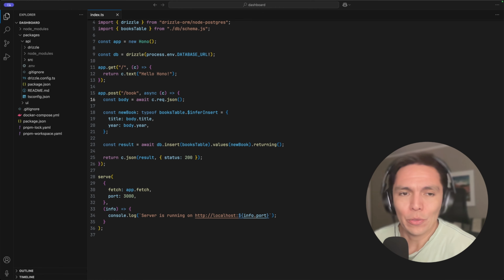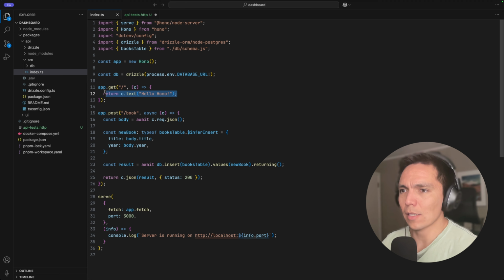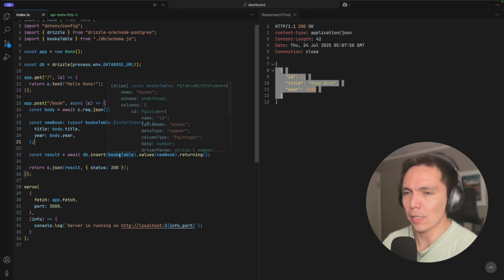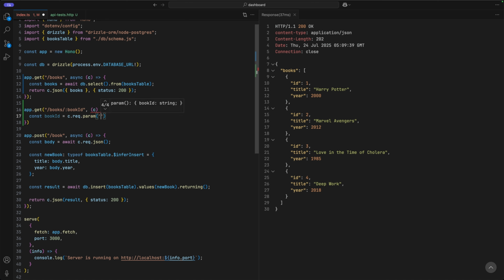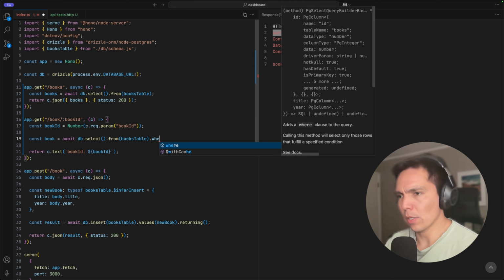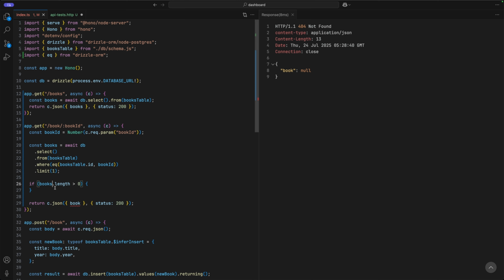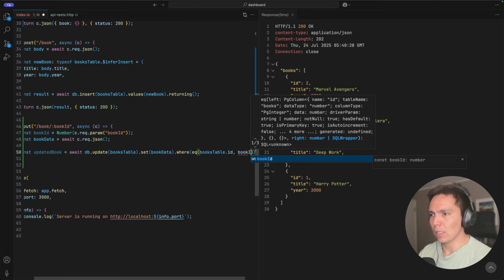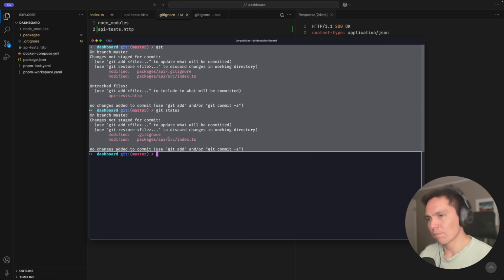Building a Hono JS API in simple quick steps!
Build API Endpoints with Hono.js

Take your project to the next level! In Part 3 of our Book Management System tutorial series, we focus on the backend—building robust API using Hono.js, running and testing the endpoints locally

Perfect for developers familiar with React and frontend work, who want to build and connect the backend, Hono.js beginners, and anyone wanting to modernize their backend stack.

Timestamps:
00:00 Intro
01:20 Test HTTP requests
04:00 Implement a GET endpoint in Hono
10:10 Implement a PUT endpoint in Hono